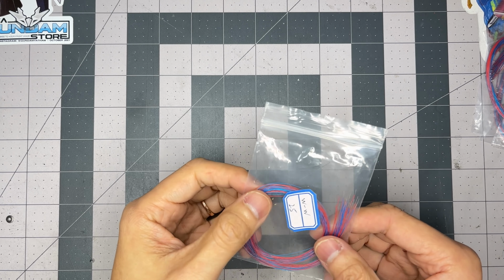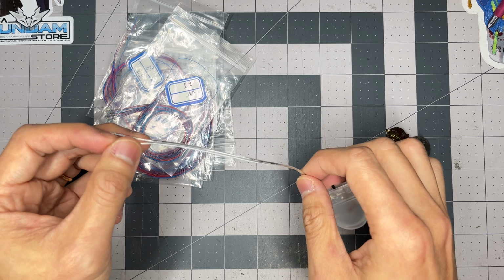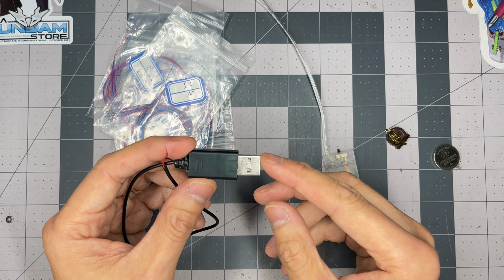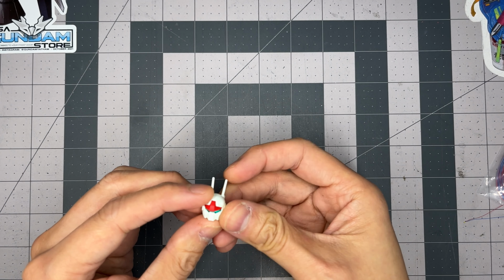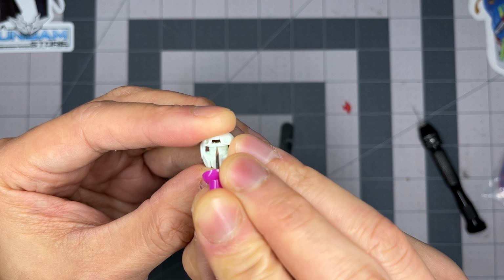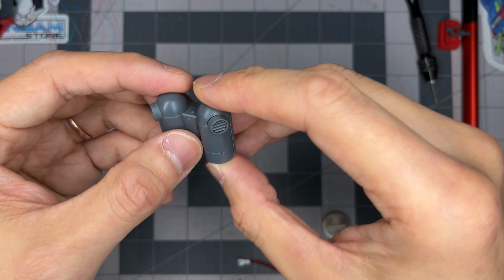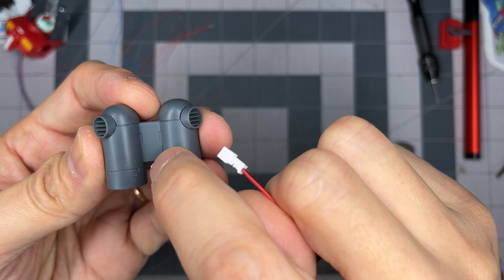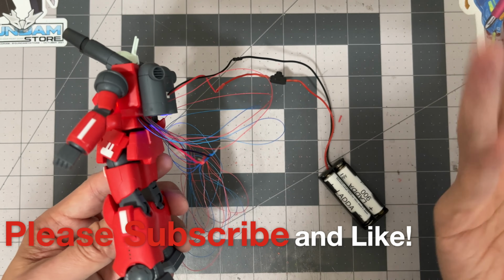Tutorial: Gunpla customization using LED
This is a quick tutorial on how to put LED in HG Guncannon Revive RX-77-2.  Hope you enjoy this How-To video and let me know if you have any question in the comment.

Chapters:
00:00 Intro
0:11 LED installation tips
8:03 LED installation - Head
12:02 LED installation - Cannons
13:17 LED installation - Vents
14:44 LED installation - Backpack
17:23 Result

Links:
0402 Prewired SMD LED
Voltage Step down Regulator
Micro JST 1.25 connectors